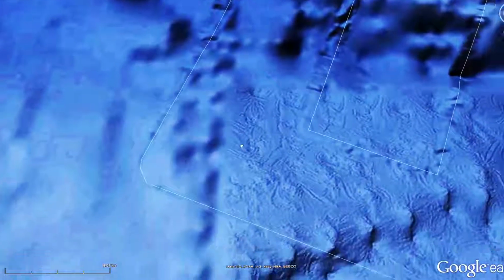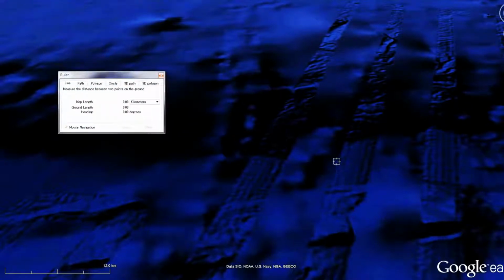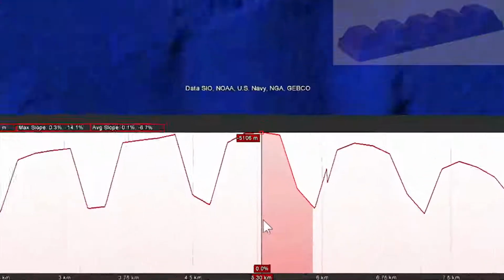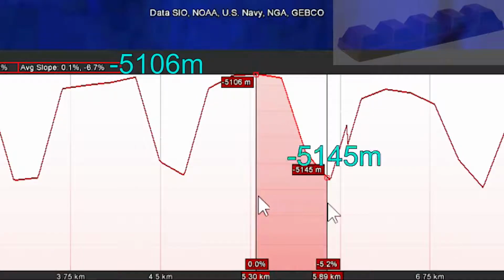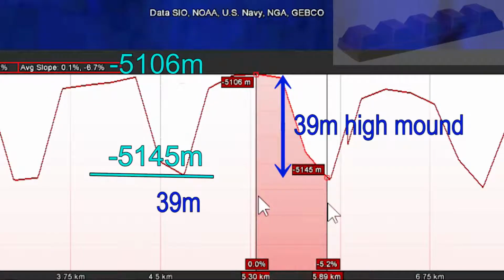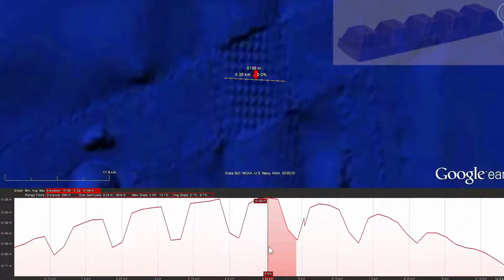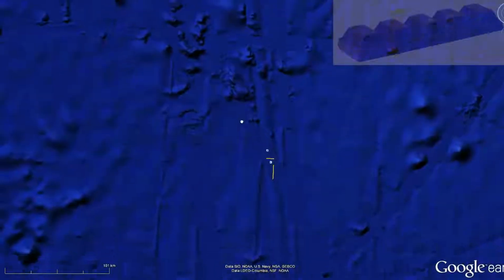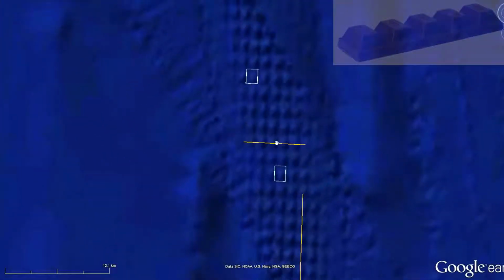Seafloor Archaeology 23 - Manufactured EARTH [MIRROR]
Seafloor Archaeology 23 - Manufactured EARTH [MIRROR Zak Zaurus]